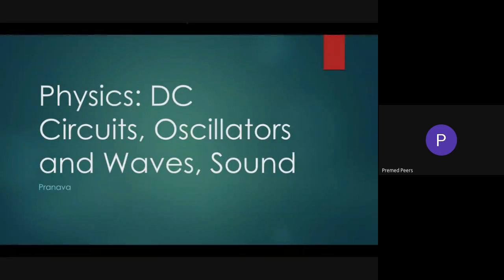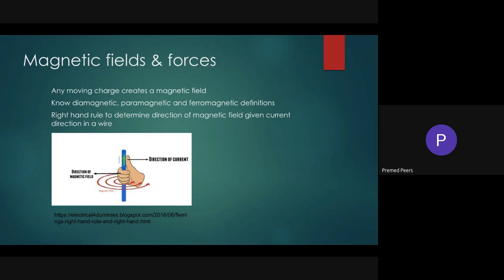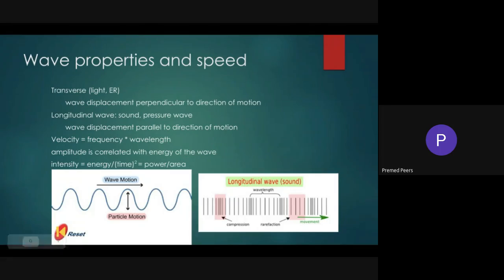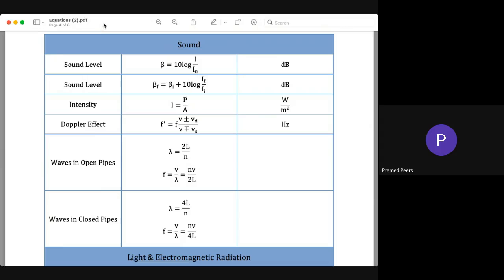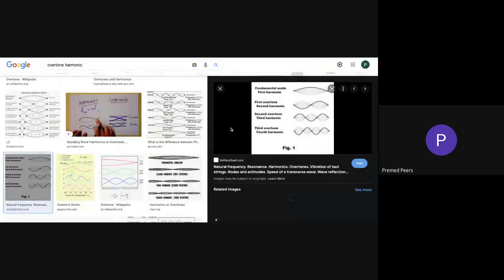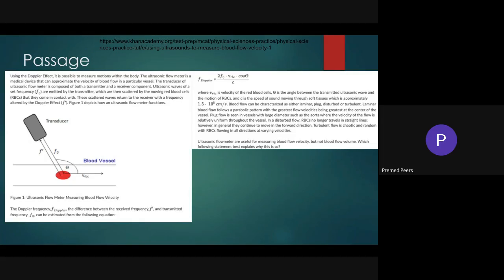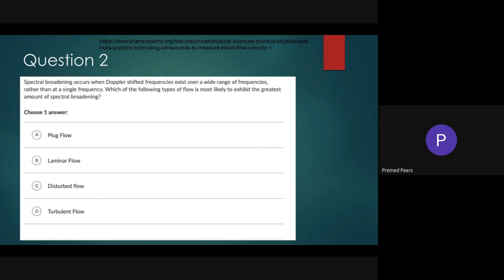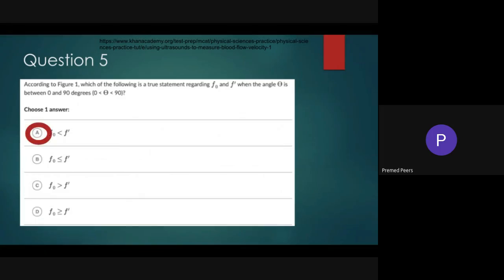09/07/2021 Physics Class 6